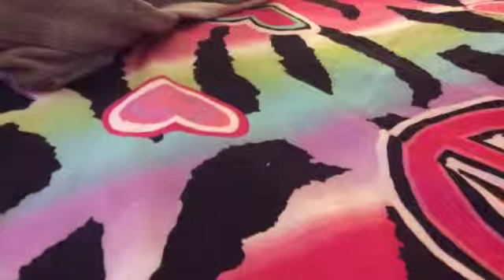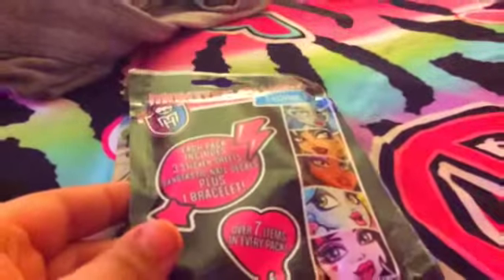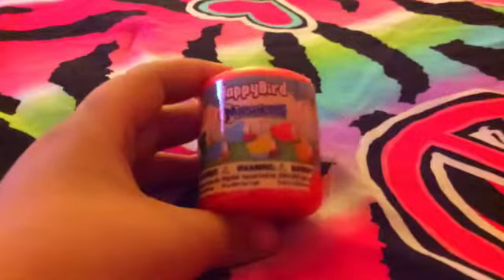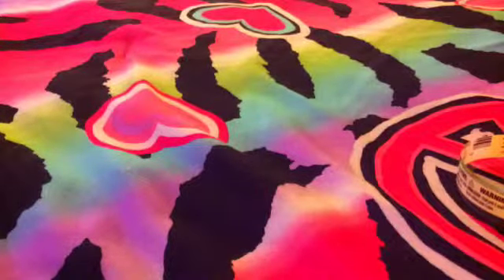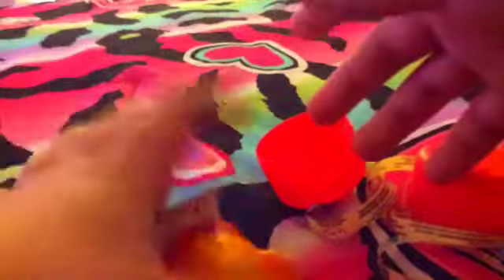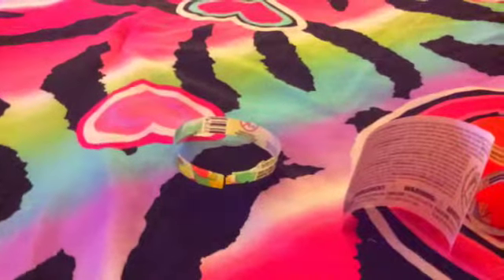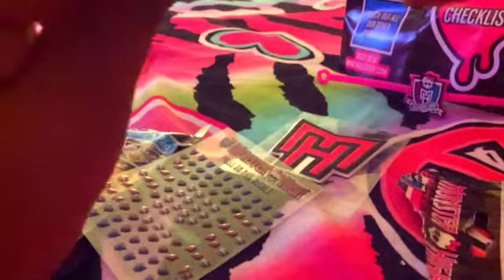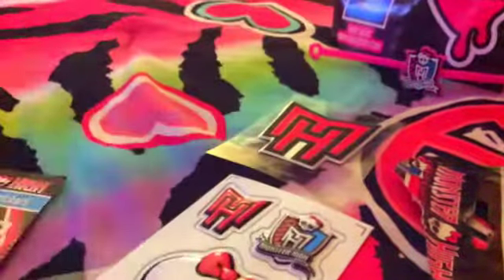Flappy bird,monster high,and kreo city invasion blind bags!!!!